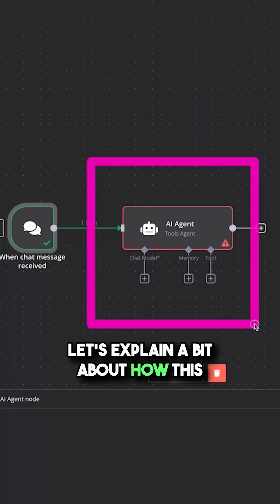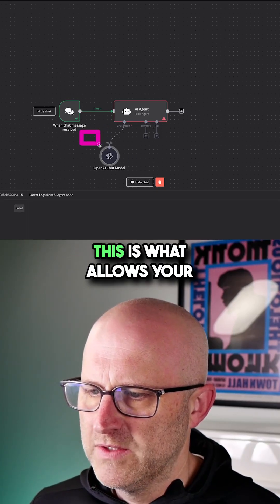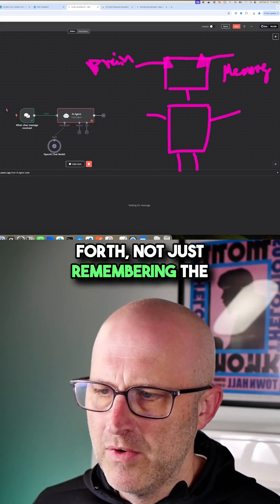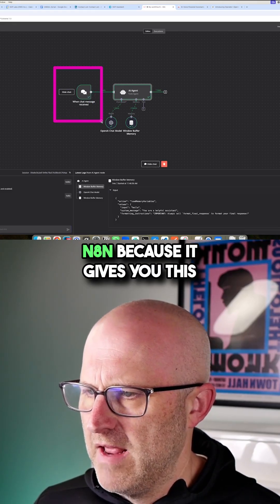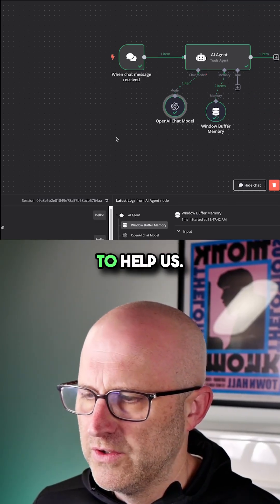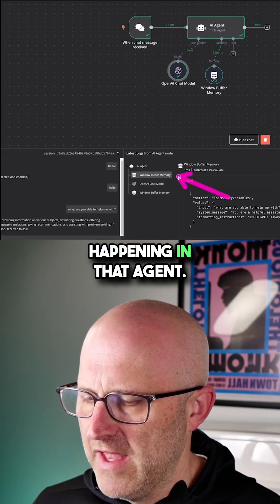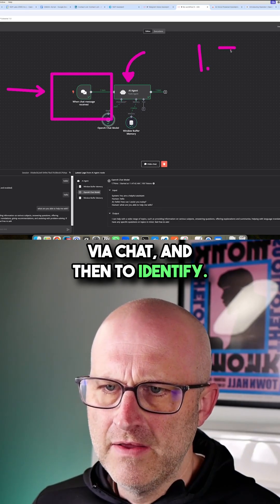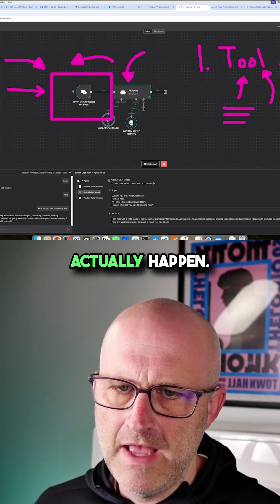How AI Agents Actually Work (And How to Build One Yourself)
AI agents aren't magic.

They're just systems.

Here’s how to build a functional one using n8n, OpenAI, and basic memory.

No fluff.

Just logic and useful automation.